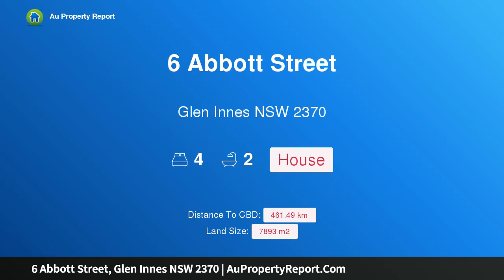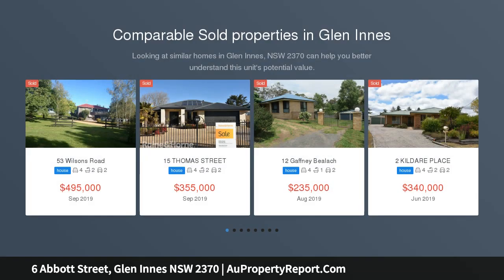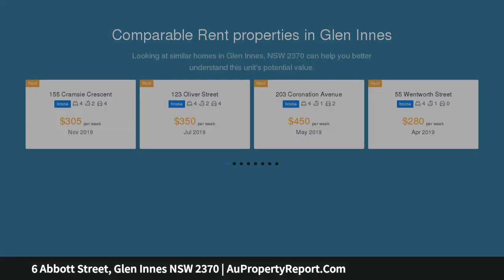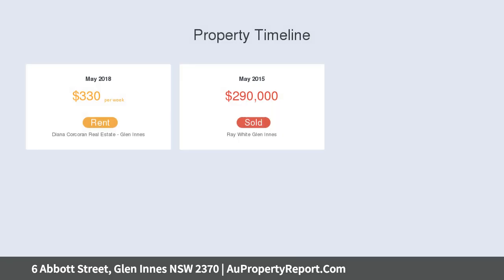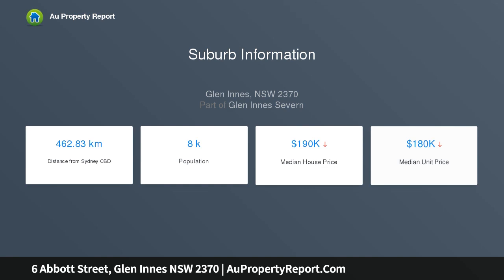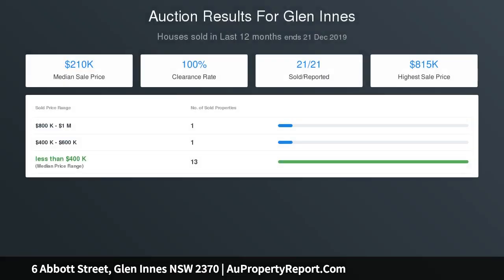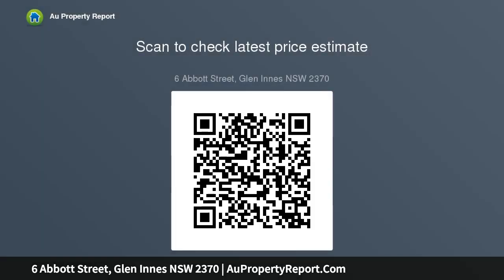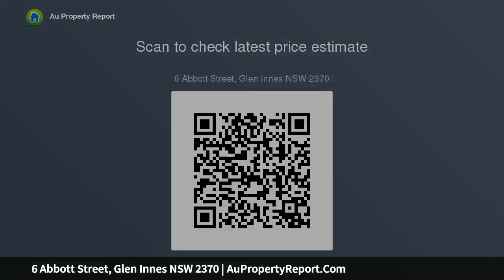6 Abbott Street, Glen Innes NSW 2370 | AuPropertyReport.Com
6 Abbott Street, Glen Innes NSW 2370
Property Type: house
Bedrooms: 4
Bathrooms: 4
Car Space: 0
Little Farm in Town with Huge Potential